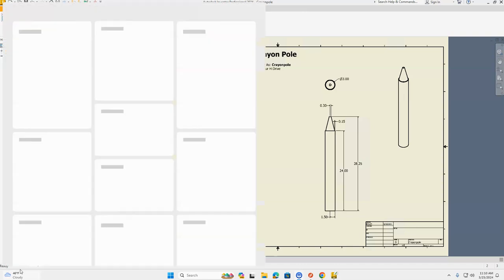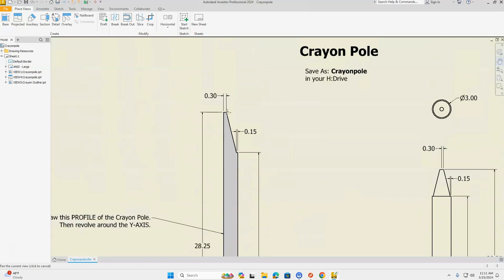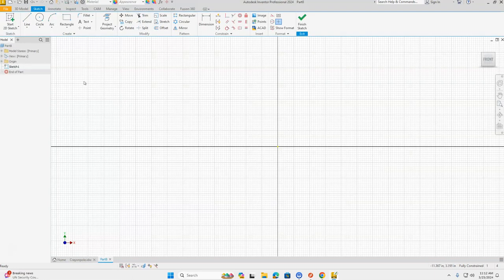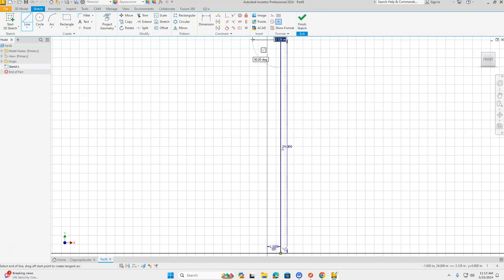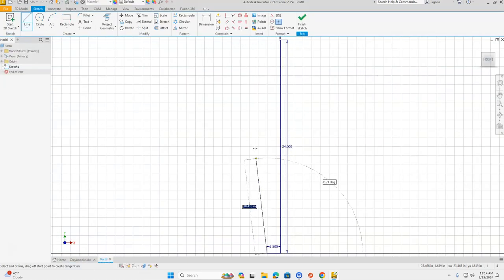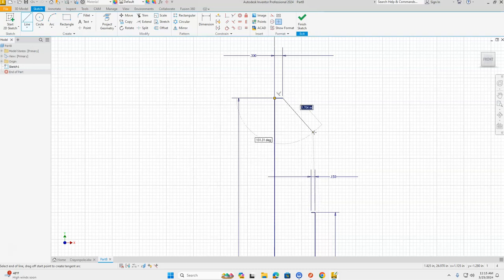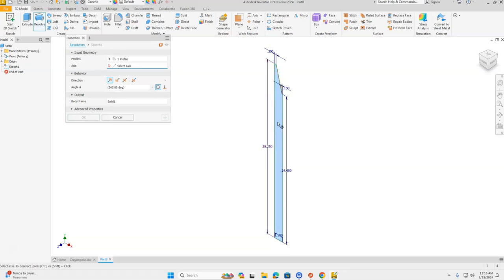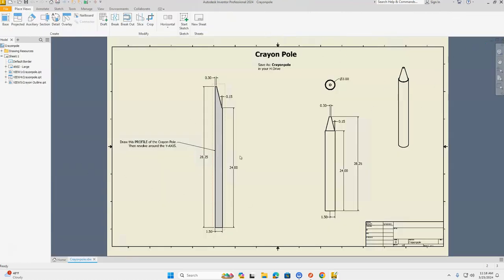Crayon Pole 24